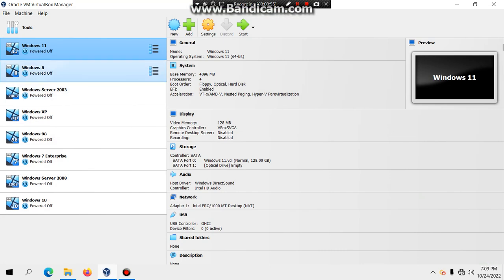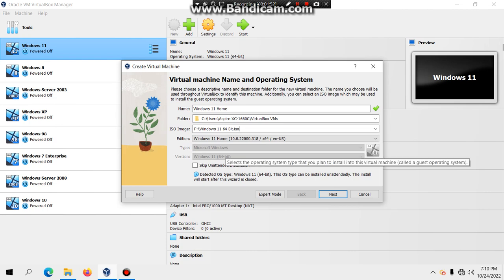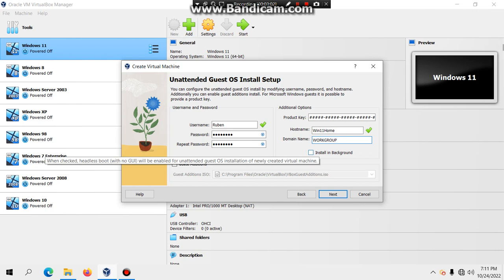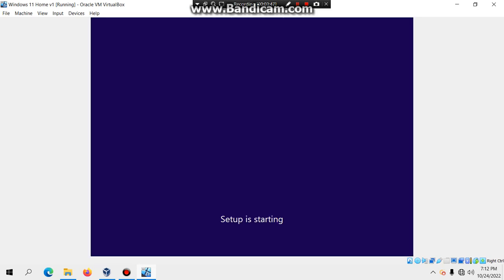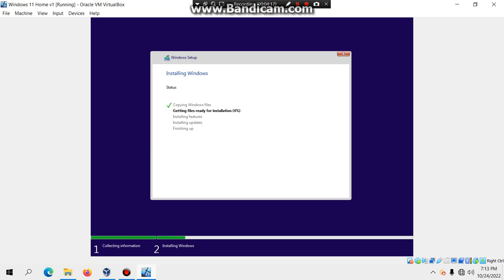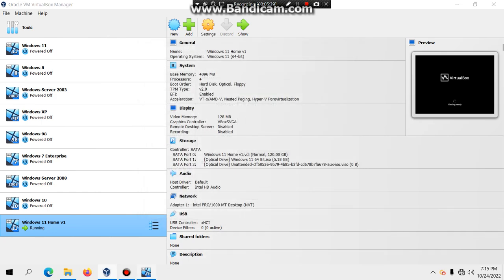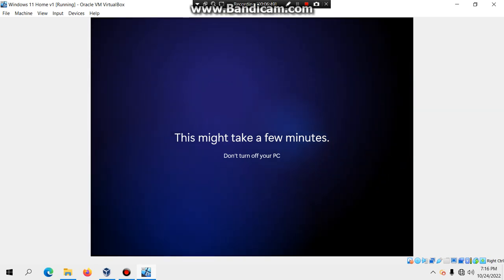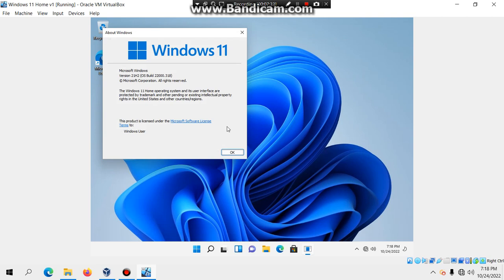Installing Windows 11 Home in VirtualBox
In this video, I will show you how to install Windows 11 Home in VirtualBox. This edition in particular requires you to have an internet connection and a Microsoft Account in order to finish the installation, unless if you use the Unattended Install option in VirtualBox. This would also be the first VirtualBox Tutorial to use Version 7.0, and some new features, one of which is the Unattended Install, which allows you to install the OS without even typing anything. You can now insert the ISO into the first part of the VM creation as well.